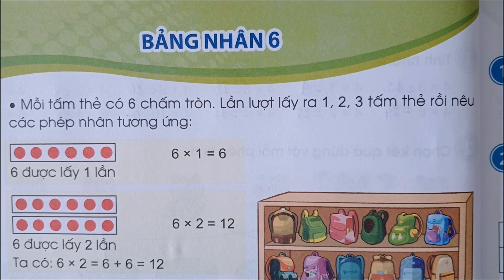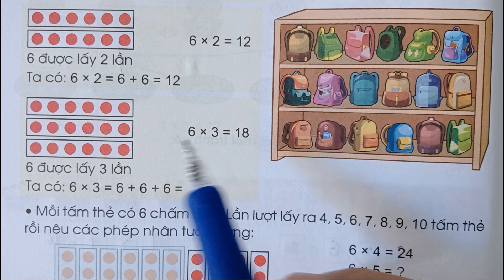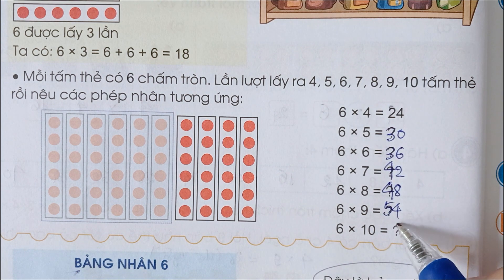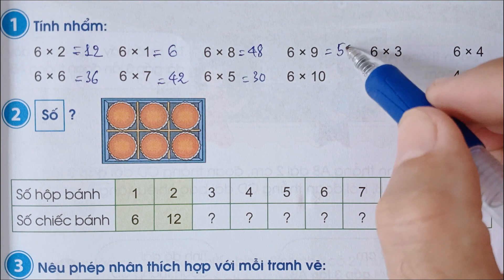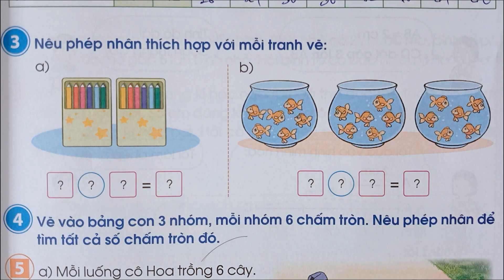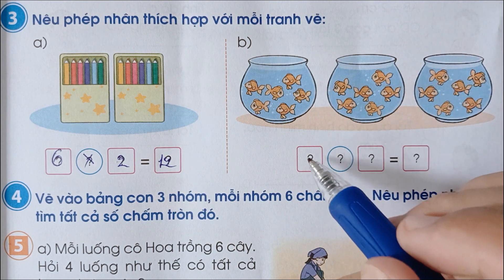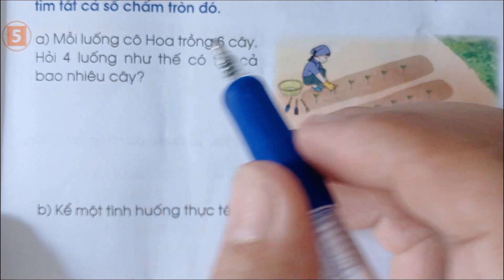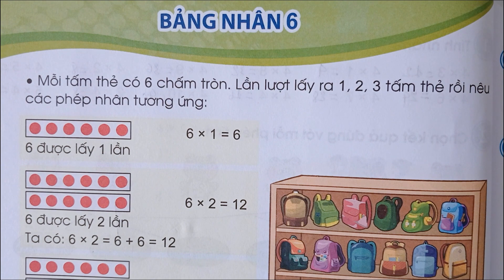SGK Toán lớp 3- Cánh Diều. Bảng nhân 6.